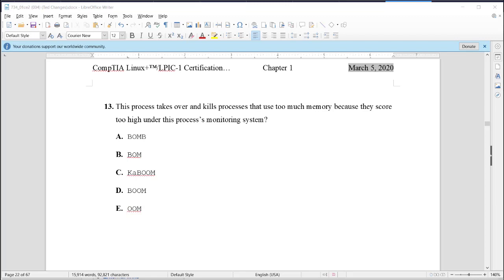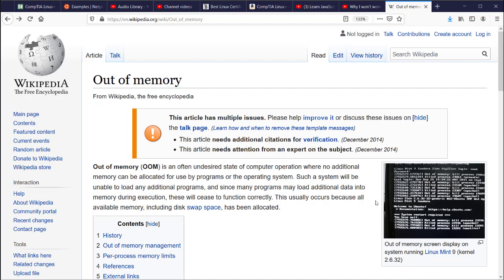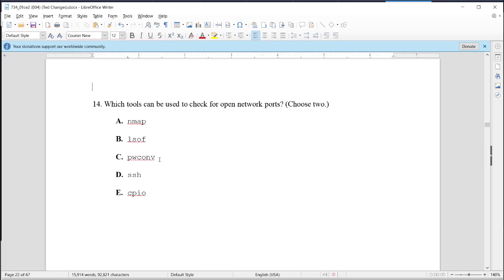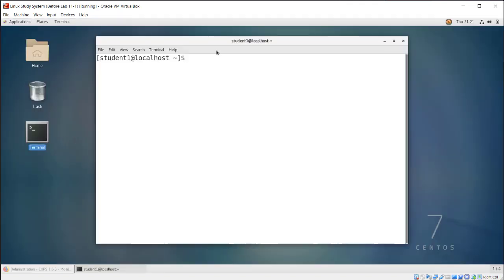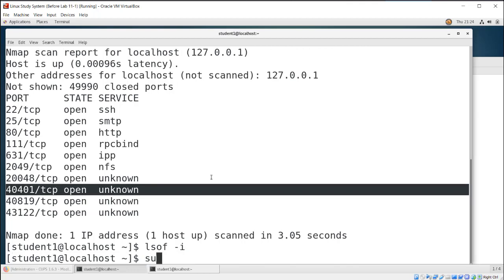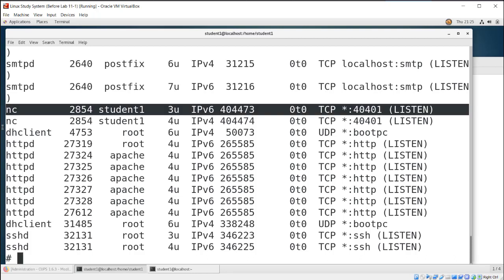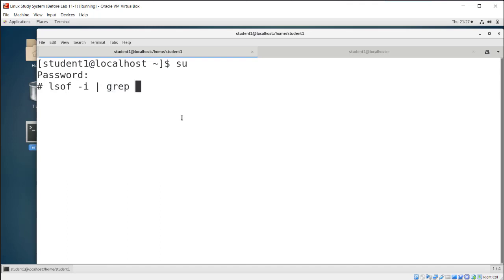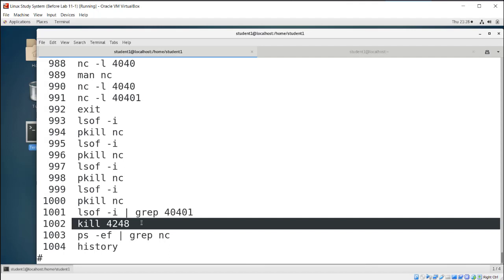Linux+ Practice Questions Thirteen and Fourteen XK0-004 13 14 Certification Drills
Your only choice for Linux and Security certification preparation.  In this video I demonstrate OOM, BOOM, KaBOOM, cpio, pwconv, nmap, and lsof on a Linux system.

The questions come from my book on Linux+ Certification published by McGraw-Hill